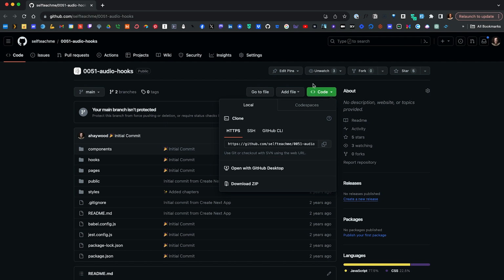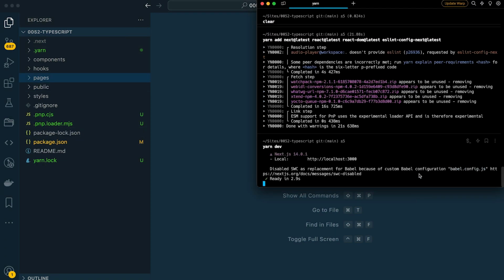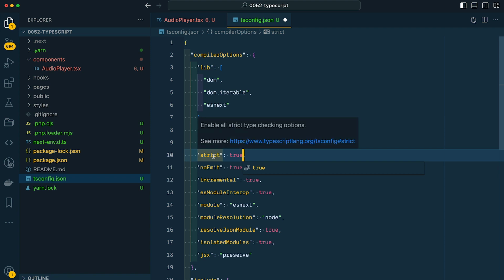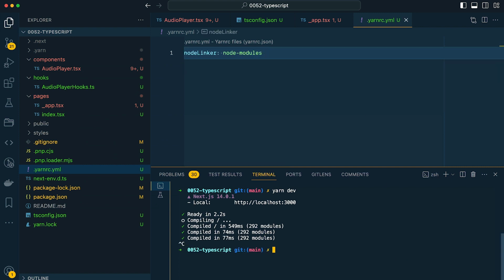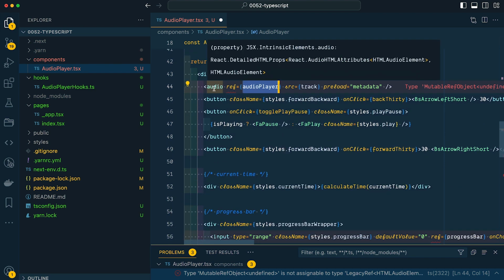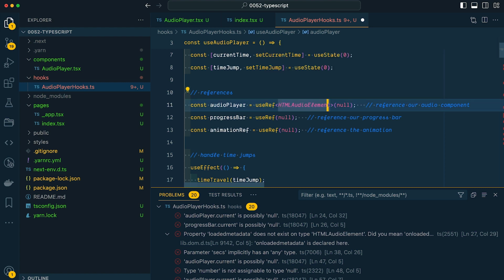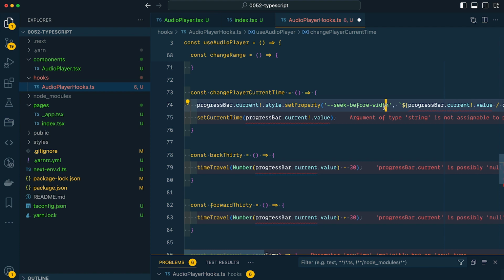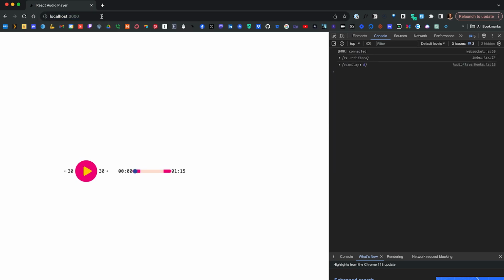Upgrade your project to Next.js 14 and Supercharge it with TypeScript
In this YouTube video, we dive into converting an audio player component to NextJS and adding TypeScript. We cover topics such as defining props with specific types, handling default values, utilizing useRef with specified types, fixing errors related to custom CSS properties, and handling automatic playing. Throughout the video, we explore the benefits of TypeScript in catching errors and improving code quality.

Chapters:
00:00 - Introduction
01:24 - Getting the Project Running
03:43 - Upgrading to NextJS 14
08:01 - Adding TypeScript
19:12 - Creating Type Definitions
26:34 - Fixing Type Errors
32:43 - Debugging the Player